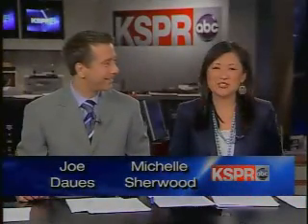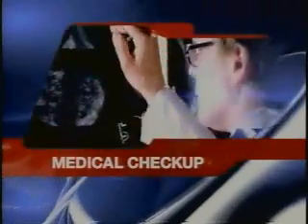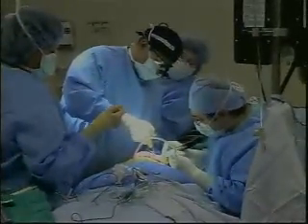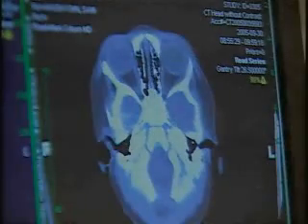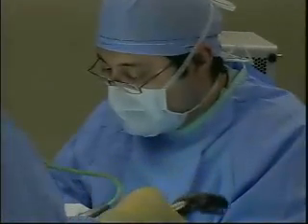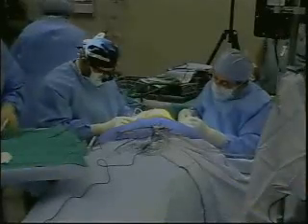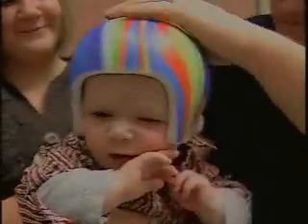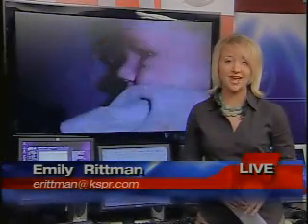Infant Skull Surgery Changing Tiny Patients' Lives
Dozens of babies are going under the knife in the Ozarks for skull surgery.

The surgery can fix congenital skull deformities.

Craniosynostosis is a condition that happens when a baby's skull prematurely fuses together.

When a babys skull prematurely fuses together at the point often called "the soft spot," the infants brain still continues to grow.

"When the brain continues to grow, a child can develop a condition called scaphocephaly, the brain can bulge out near the forehead and it is narrow and pointy in the back," St. John's Pediatric Neurosurgeon Dr. Sami Khoshyomn says.

Alex Segraves was diagnosed with craniosynostosis.

Alex may only be 4 ½ months old, but hes already had his first surgery.

"Even a month and a half after he was born, his head was still really long so we took him back to the pediatrician," Alexs mother Danielle Segraves says.

Doctors say babies who have more than one prematurely fused soft spot can have more than cosmetic problems.

"It can affect brain growth, it can cause seizures and even severe developmental delay," Dr. Khoshyomn says.

Dr. Khoshyomn and St. Johns plastic surgeon Dr. Bharat Shah are working to prevent that.

They try to operate within the first five to six months of a child's life.

During the surgery, they first remove the abnormal bone.

Then the doctors remodel the skull.

"It's like sculpting or carving. Dr. Shah says. We implant absorbable plates and screws using a tiny ultrasonic screw driver."

After ten months, all those plates and screws disolve, leaving no permanent hardware inside the infant.

The two doctors have made it their mission to perform the surgery on as many infants as possible with congenital skull deformities.

"We decided we have to do this for all children regardless of their ability to pay," Dr. Khoshyomn says.

"If we didn't get the surgery his forehead would keep expanding, we didn't want him to be made fun of.  We wanted him to have a normal life," Danielle Segraves says.

Alex will wear a helmet for about six months to make sure his skull is growing properly.

The Segraves call Alex their little football player.

"The great thing about doing this so young is he won't have any memories of it or pain," Alexs father, Shane Segraves says.

Diagnosing and treating this condition early is critical because it gets more risky as the brain grows.

Signs are usually visible but can be confirmed through CAT scans and 3-D images.

Both doctors have performed 30 of these surgeries in Springfield.

Before the team started, local families would have to travel to St. Louis or Kansas City to receive this surgery.